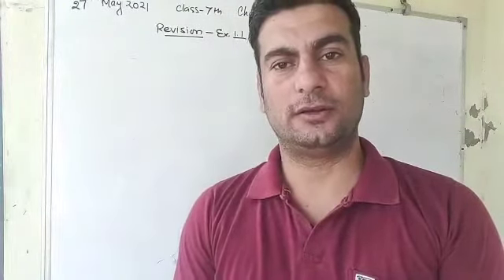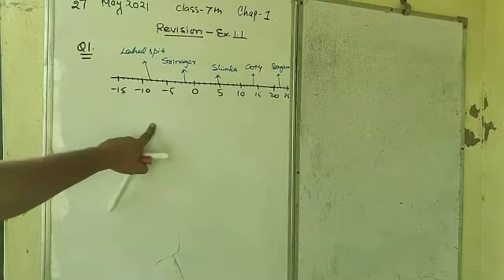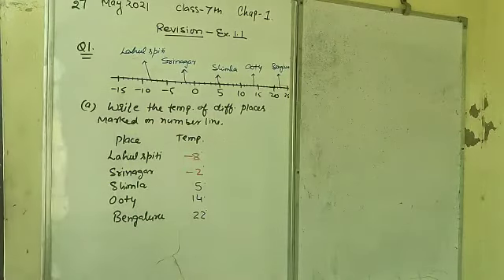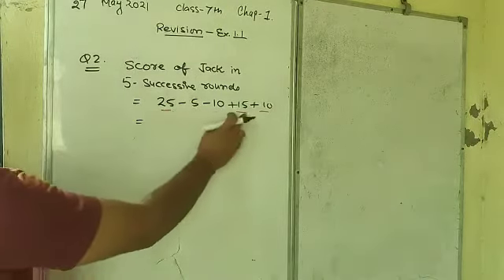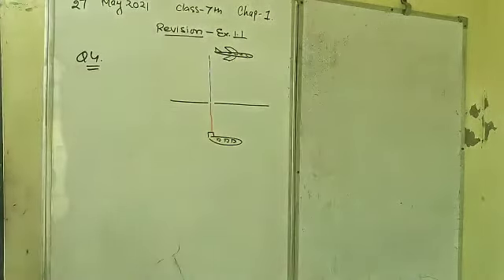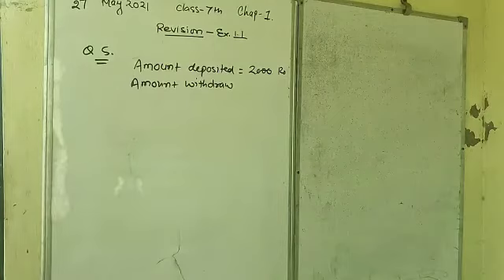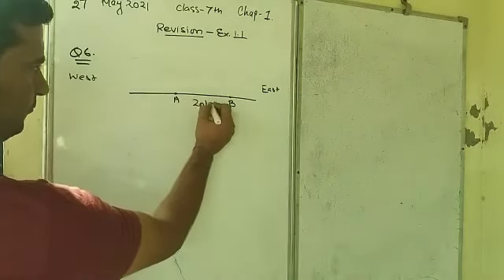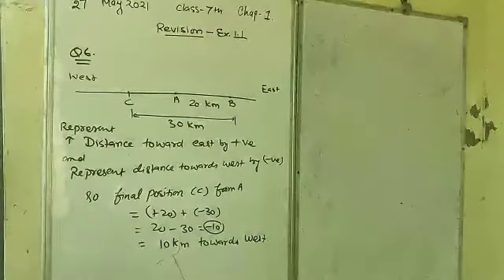class 7th exercise 1.1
revision of question number 1 to 6